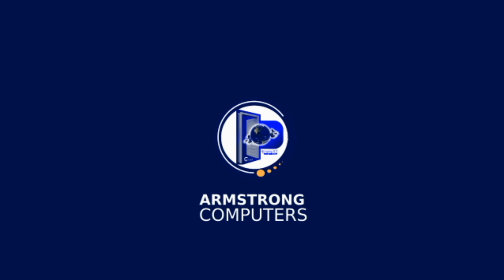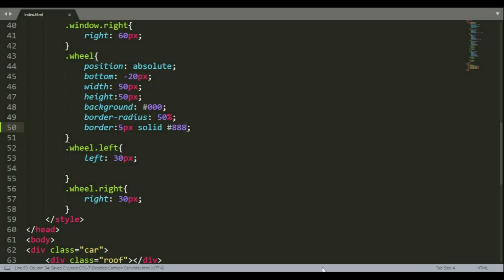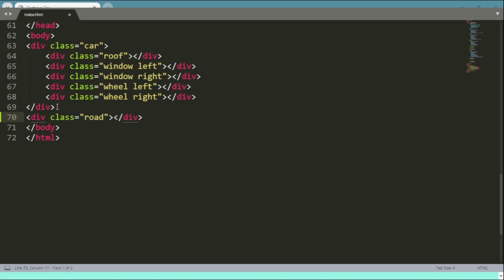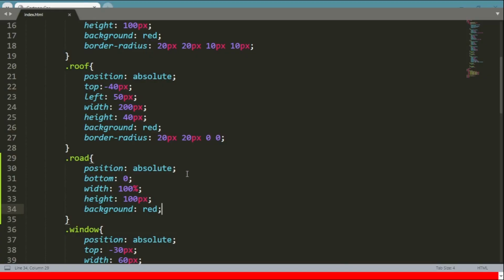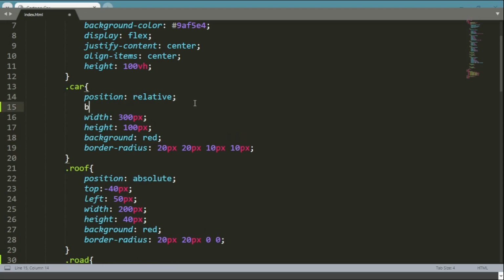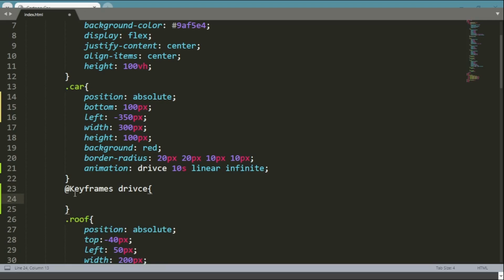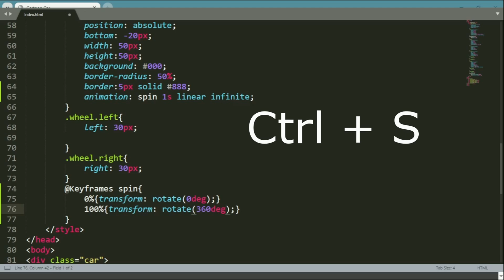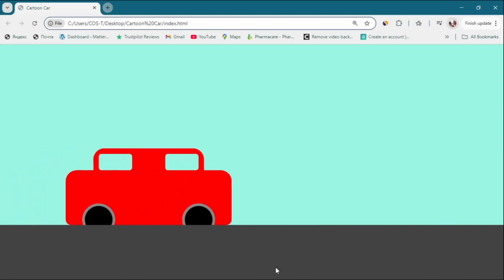Animated Car with HTML & CSS 🚗💨 Let’s animate the car🚗 | Armstrong Coding Club!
Welcome back to another exciting lesson from Armstrong Computers Coding Club!
This video is a continuation of our tutorial series where we learned how to code a cartoon-style car using only HTML and CSS.
In this part, we take things a step further and bring the car to life with CSS animations! 🎉💻
🔧 What You'll Learn in This Lesson
✔️ How to animate using CSS Keyframes
✔️ Updates to the body styling in CSS
✔️ Modifications to the car structure in CSS
✔️ Creating a moving road to simulate the car driving
✔️ Movement from left to right using clean animations
This tutorial is perfect for kids, beginners, and educators looking to introduce coding in a fun and creative way. 🚀
👦👧 About Armstrong Coding Club
At Armstrong Computers, we believe that every child should have the opportunity to learn how to code.
That’s why we’ve created Armstrong Coding Club a program specially designed for young minds to understand the power of programming through real-world fun projects.
Many of our young learners need access to personal laptops for continuous practice at home.
🙏 If you feel touched and would love to support this mission, you can donate through:
📱 MoMo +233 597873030 or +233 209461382
✨ Your kindness will put smiles on faces and inspire the next generation of tech creators!
📌 Don't forget to
👨‍🏫 Slogan: Coding Club!
👧 Kids' Response: Yes, I’m now a Coding Pro!
Let’s build the future, one animated car at a time! 🛠️🚘💻